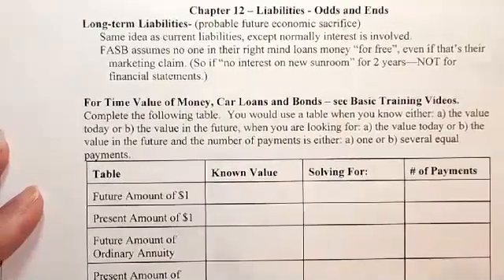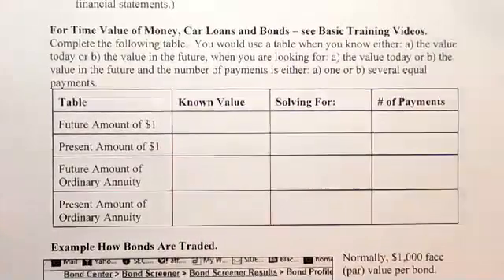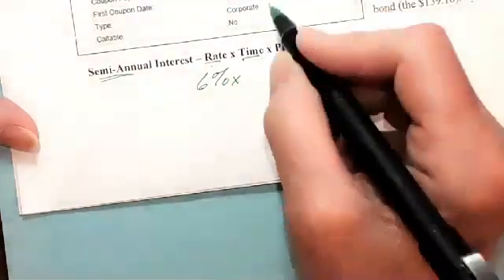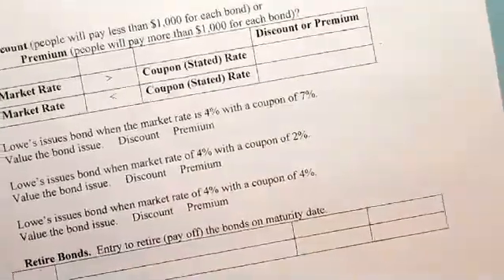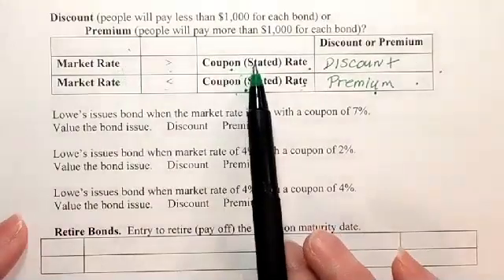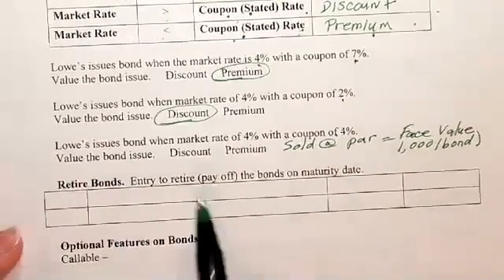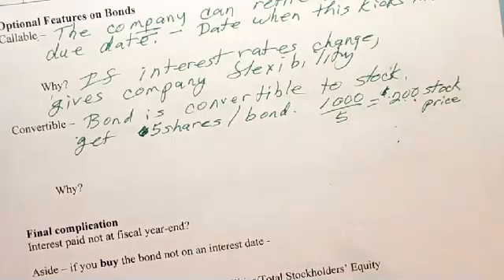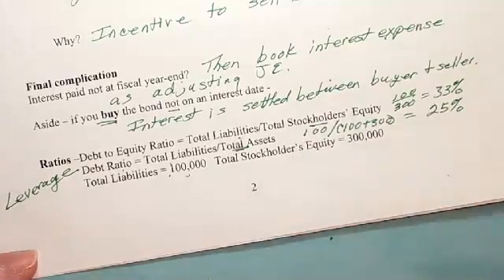LT Liab Odd and Ends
Summary of time value of money and bonds.  Includes how bonds are traded, how to compute the bond price including discount or premium, the entry to retire bonds, some optional bond features and ratios typically in this chapter.